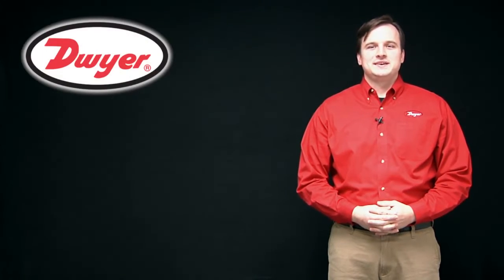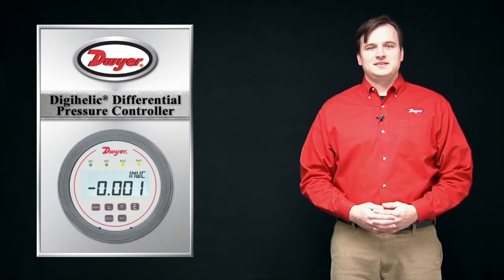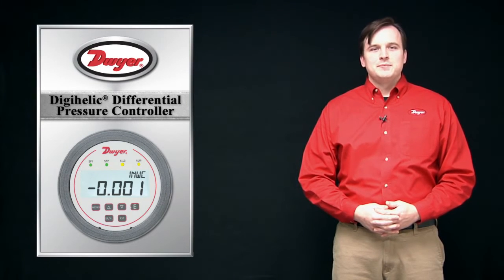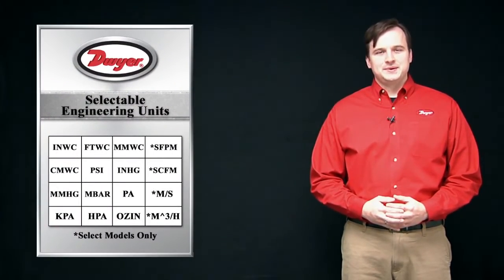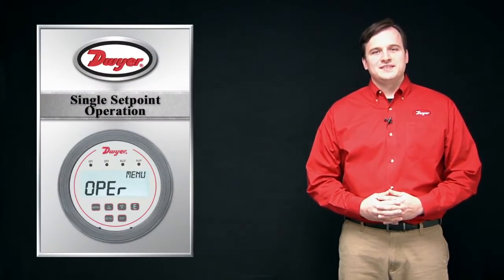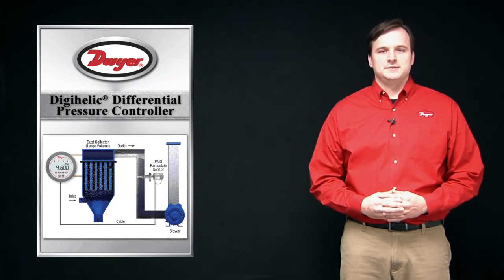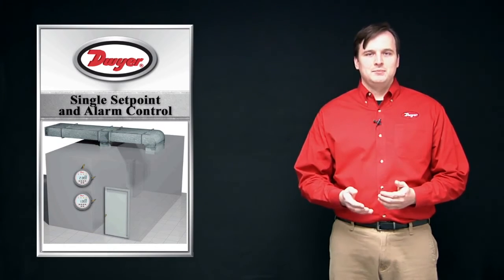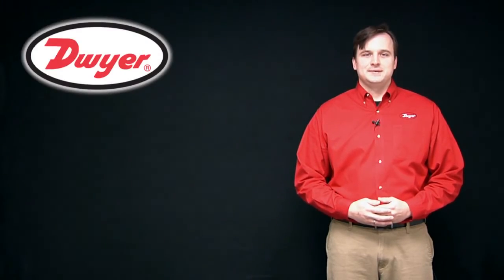Series DH3 Digihelic® Differential Pressure Controller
For more information on the Series DH3 Digihelic® Differential Pressure Controller or any of our products, please

The Series DH3 Digihelic® Differential Pressure Controller is a 3-in-1 instrument possessing a digital display gage, control relay switches, and a transmitter with current output all packed in the popular Photohelic® gage style housing. Combining these 3 features allows the reduction of several instruments with one product, saving inventory, installation time and money. The Digihelic® controller is the ideal instrument for pressure, velocity and flow applications, achieving a 1% full scale accuracy on ranges down to the extremely low 0.25" w.c. to 2.5" w.c. full scale. Ranges of 5" w.c. and greater maintain 0.5% F.S. accuracy. Bi-directional ranges are also available.